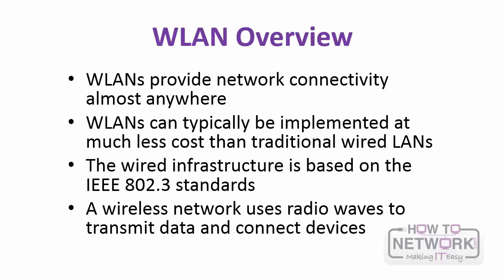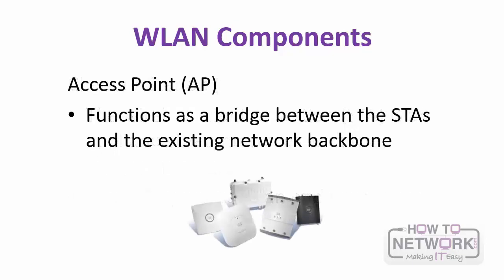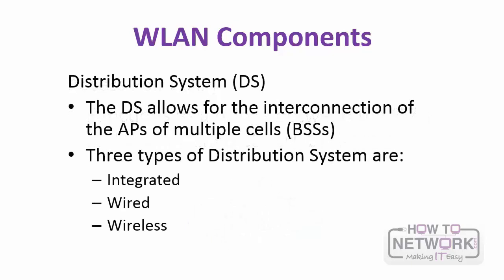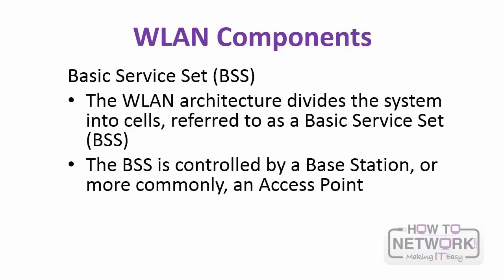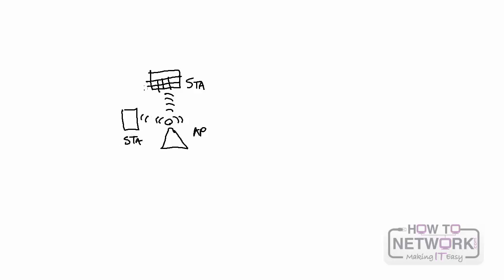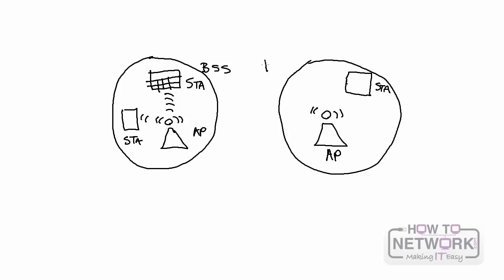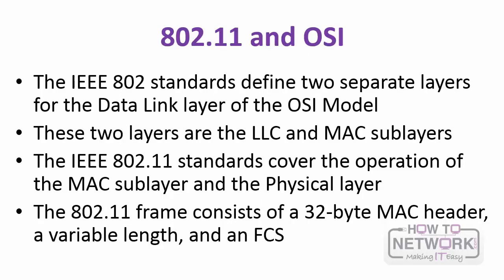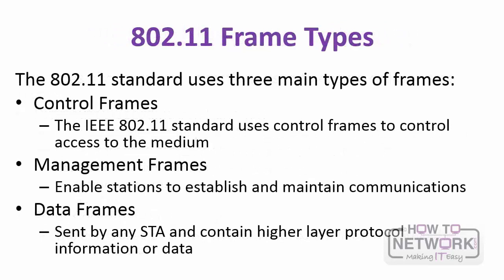M10L1 Intro to Wireless LANs